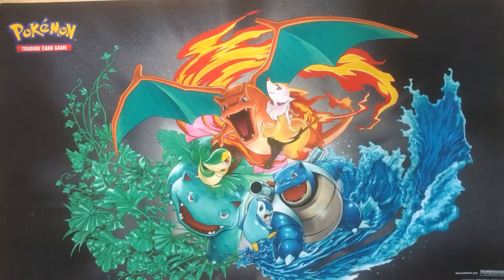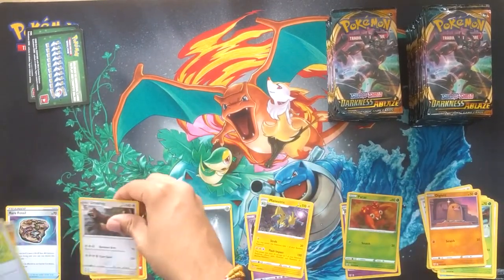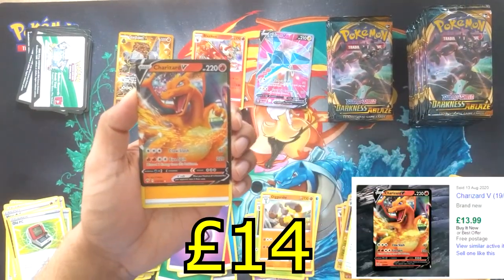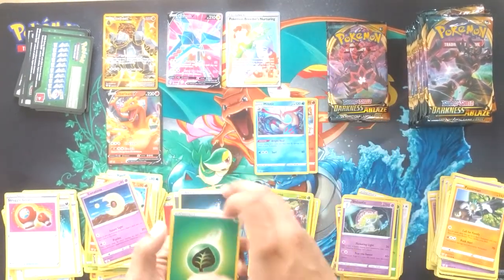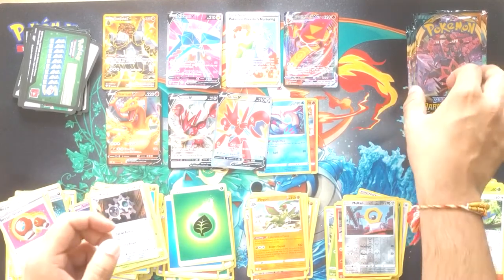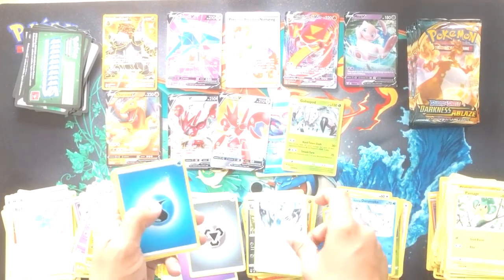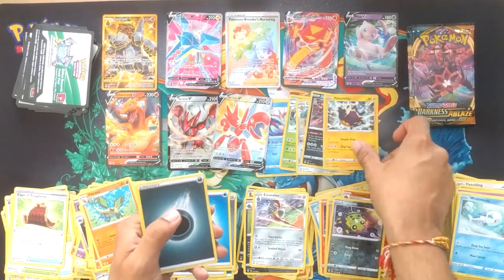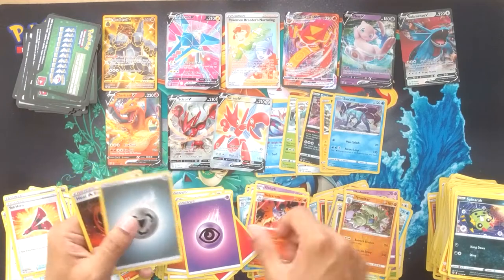Darkness Ablaze Booster Box Opening - DON'T HOLD JUST OPEN!!!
Darkness Ablaze has finally been released and here is my first ever booster box for it.
The best thing you can do right now is OPEN DARKNESS ABLAZE do not hold the set as an investment becuase the price of the cards will definately decrease and the booster box won't rise in value for a long time.

About Sword & Shield Darkness Ablaze:
The velvet night glows, burns, and blazes astoundingly bright as the Legendary Pokémon Eternatus arrives as a Pokémon V alongside Centiskorch V, Mew V, Galarian Slowbro V, and many others. You'll also find towering Pokémon VMAX in their Gigantamax forms: Charizard VMAX, Grimmsnarl VMAX, Butterfree VMAX, and more! Light a fire with the Pokémon TCG: Sword & Shield—Darkness Ablaze expansion!

Dozens of recently discovered Pokémon from the Galar region

14 powerful Pokémon V and 7 enormous Pokémon VMAX

More than 15 Trainer cards and 3 new Special Energy cards